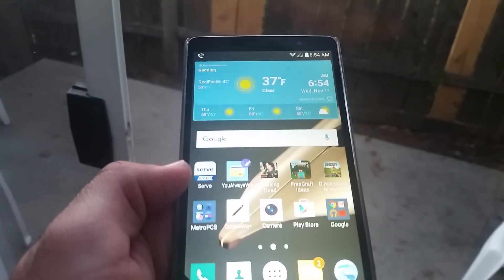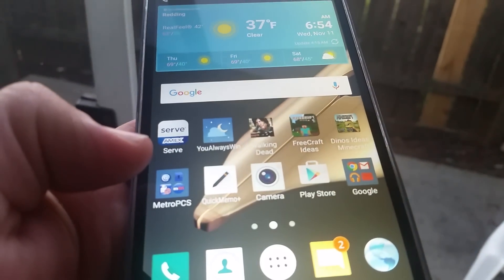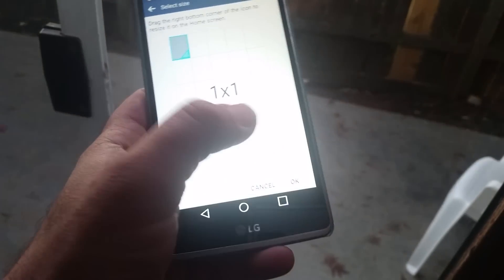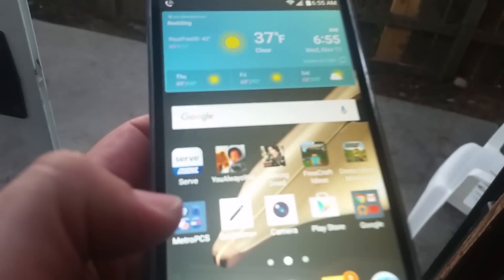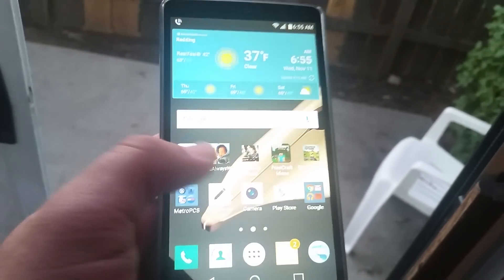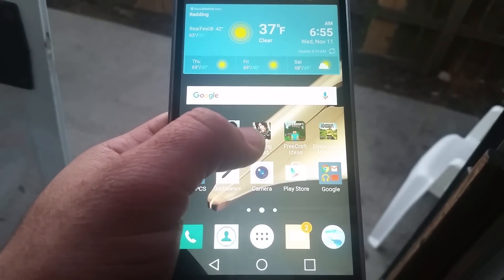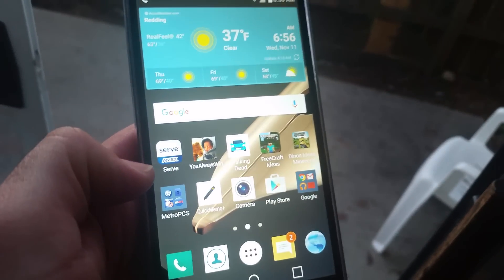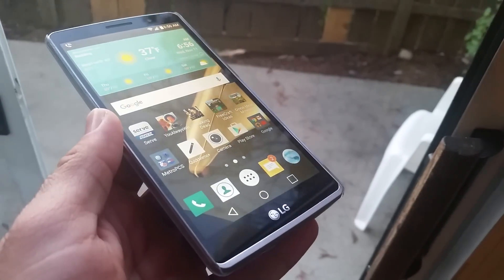Lg g stylo change app icon image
Very easy and cool way to customize your lg g stylo